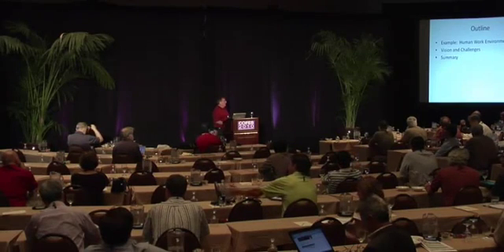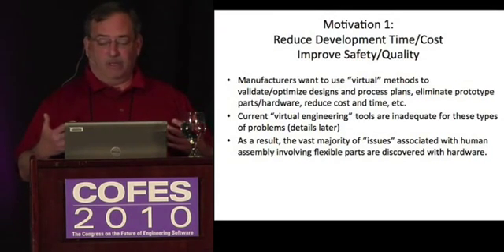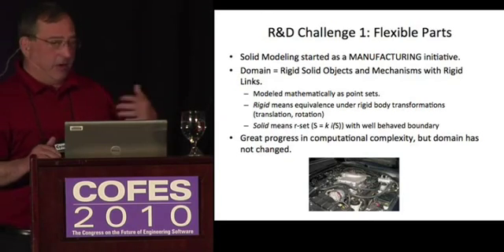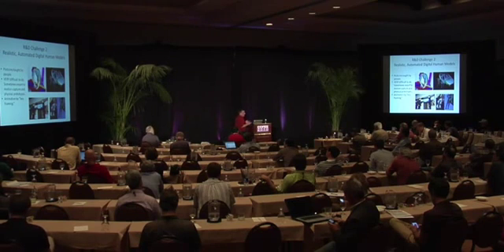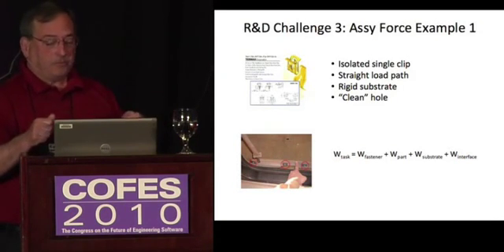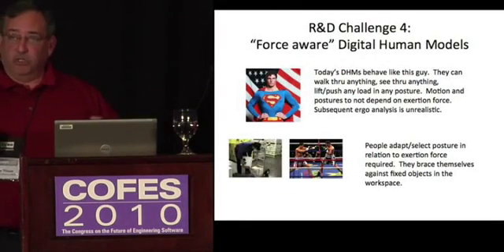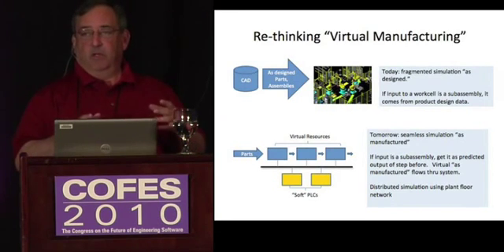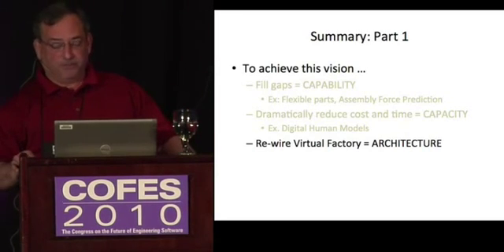Bob Tilove - Challenges of Realistically Simulating Manufacturing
Digital prototyping (DP) and product lifecycle management (PLM) systems have always implied the promise of a realistic virtual manufacturing system (VMS). While there are useful VMSs available today, several challenges remain to be solved before a truly realistic VMS is achieved. GM’s Bob Tilove, will present his vision, implications, and related R&D challenges for going beyond realistic VMS to create virtual simulated work environments (VSWEs). VSWEs are targeted for the design and validation of general (or final) assembly, maintenance and repair operations typical in defense, automotive, aerospace, capital goods, and many other industries. The key characteristic of VSWEs is that they involve human operators, maintenance workers, or war fighters manipulating and assembling both flexible and rigid parts, requiring the exertion of force.